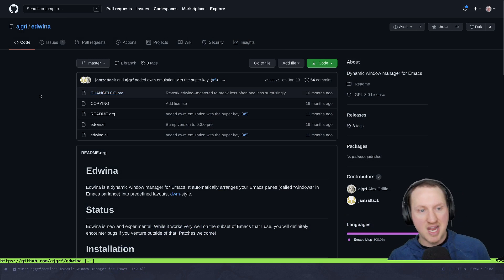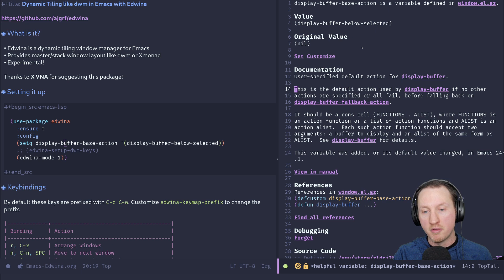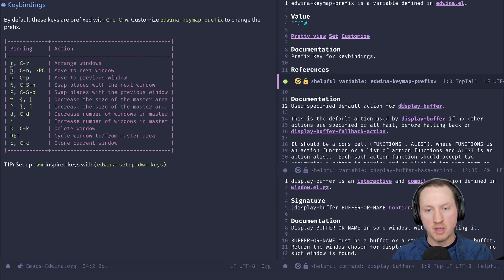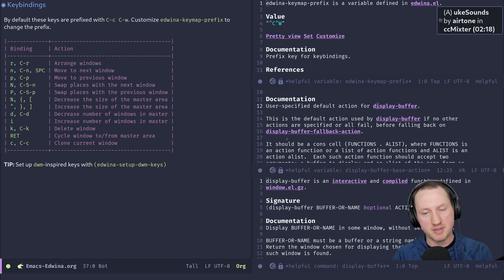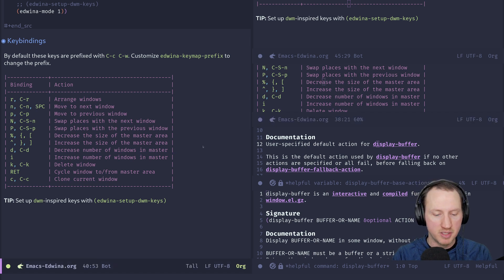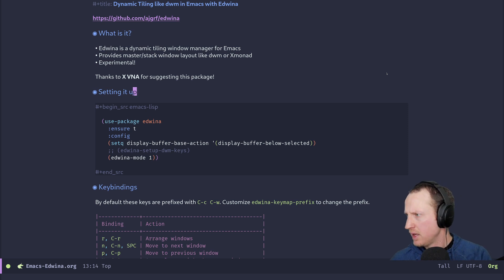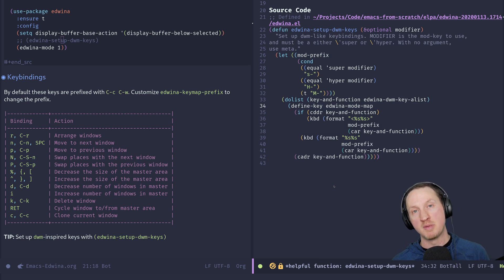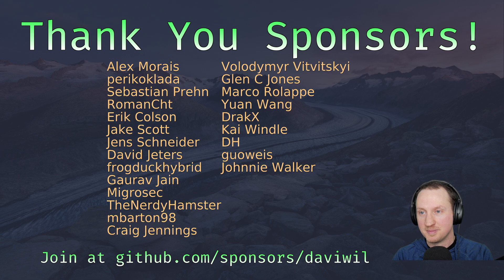Dynamic Tiling Windows like dwm in Emacs with Edwina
In this video we'll be learning about how you can enable a dynamic tiling window layout in Emacs, specifically the "master/stack" layout like what you might see in dwm, Xmonad, or Awesome.  To accomplish this, we will use the Edwina package

If you enjoy this series, please consider becoming a GitHub Sponsor